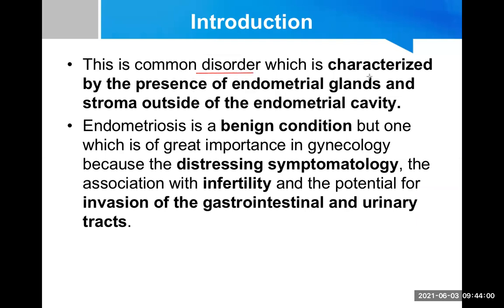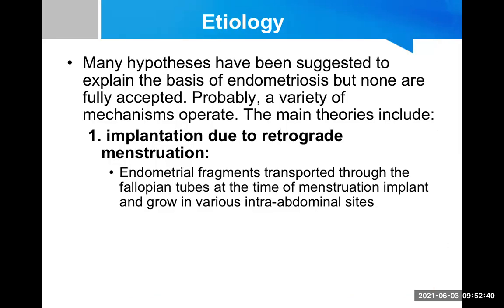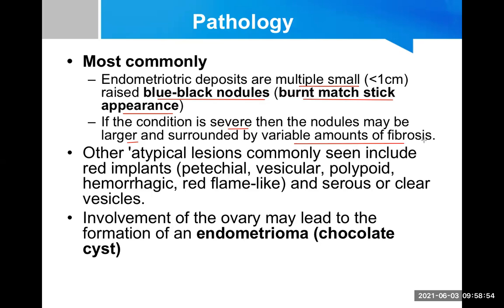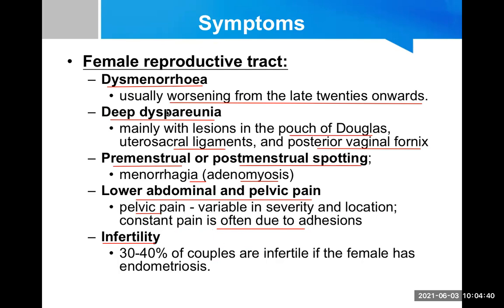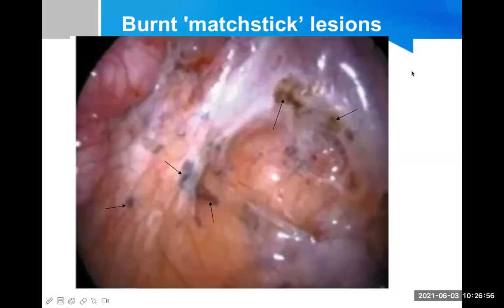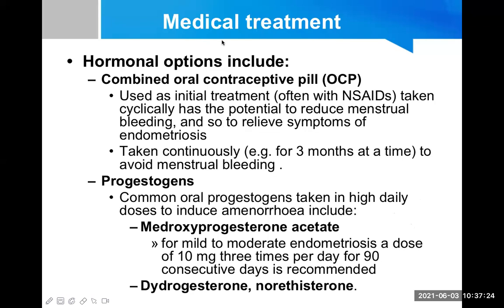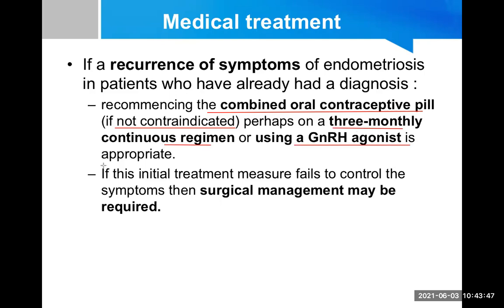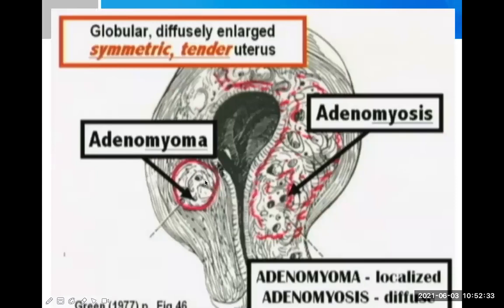Endometriosis and adenomyosis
Live online lecture on endometriosis and adenomyosis